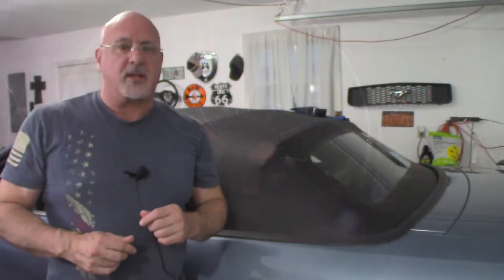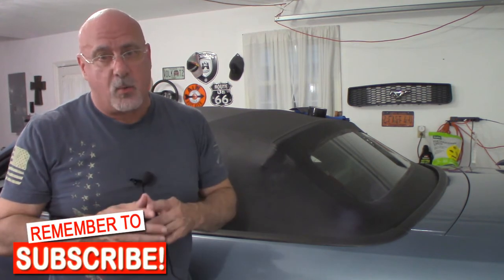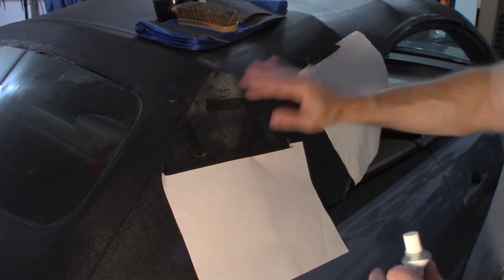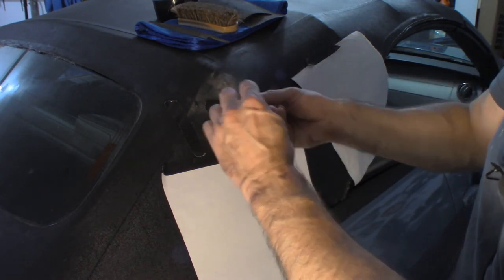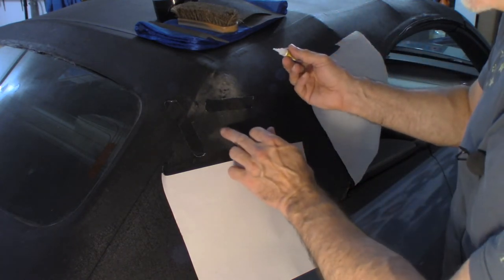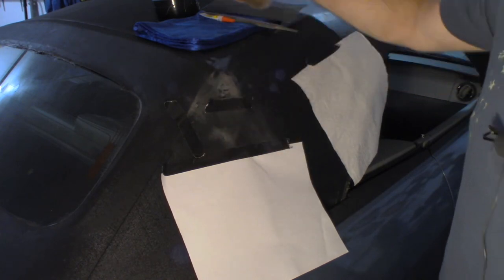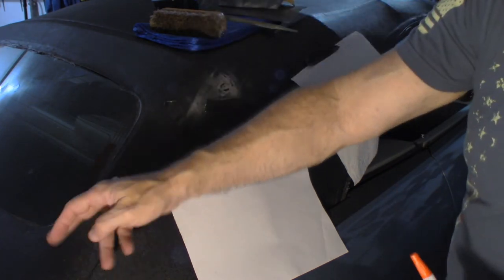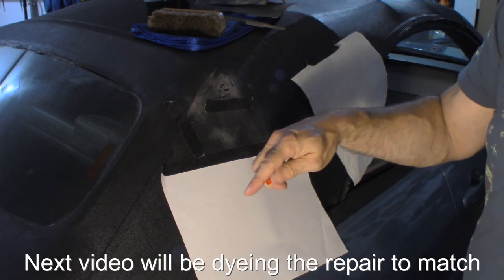2005-2009 Ford Mustang - Convertible Top Restoration - Repairing Tears and Holes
Weather, little accidents, carelessness, and good old time can make your top look old, faded and worn. Those little rips develop and morph into holes, causing leaks and more. Here's a quick way to extend the life of your top for just a few dollars.

Some of the tools I used for this video:

24PCS Sand Paper Variety Pack Sandpaper

Super Glue 15187 , Clear- pack of 12

This channel contains videos regarding cars, health and fitness through the lens of spirituality... And yeah, this channel is in particular for those of us who are a little older.